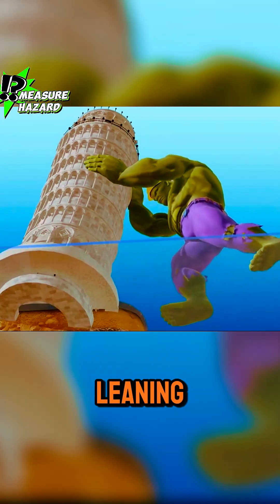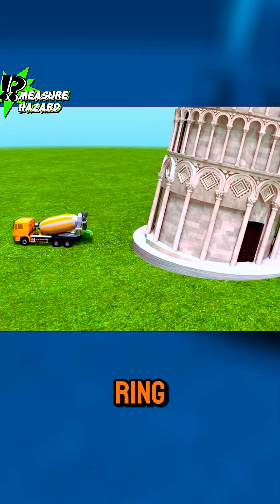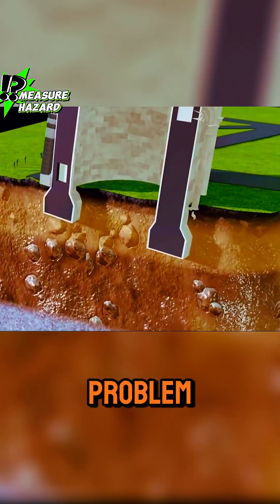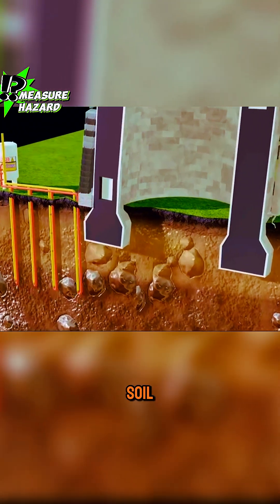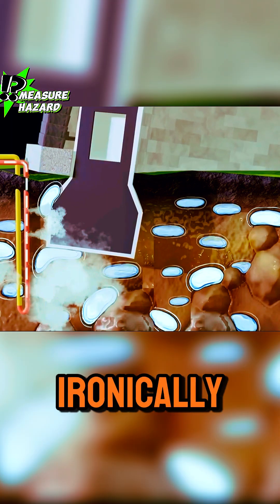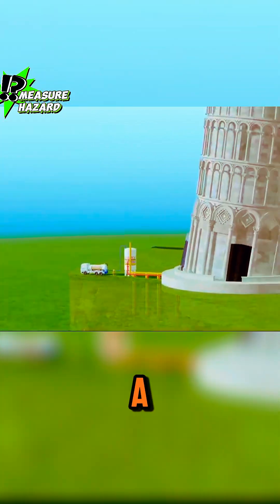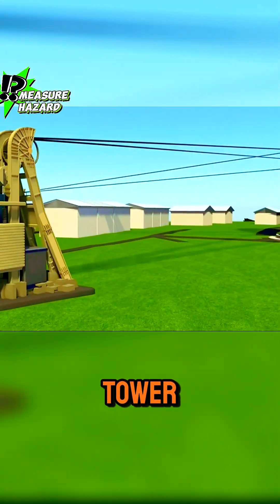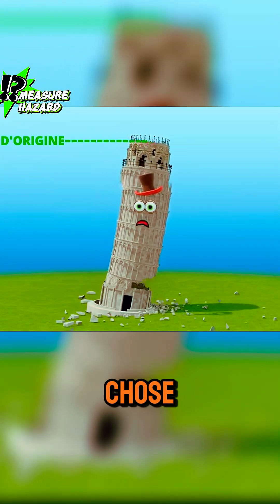Why the Leaning Tower of Pisa Still Stands Today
How the Leaning Tower of Pisa Defied Gravity